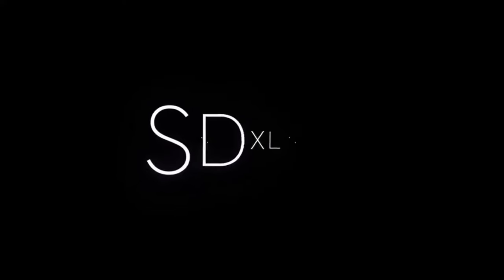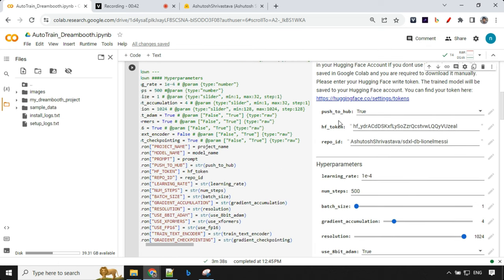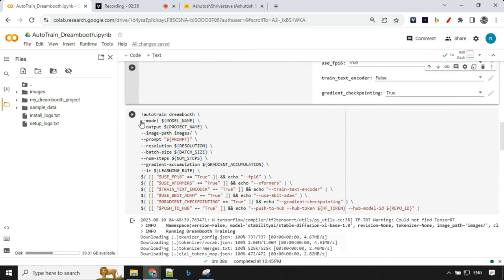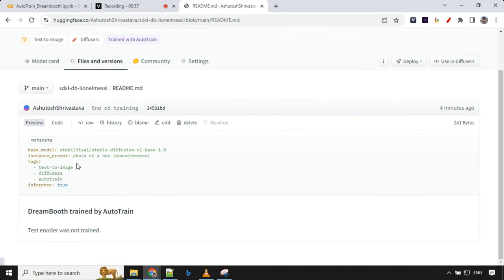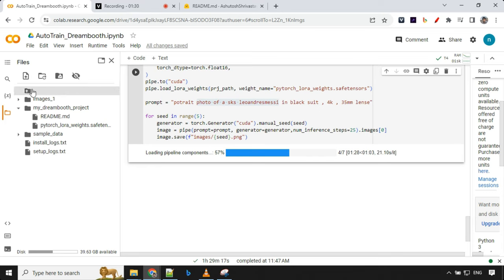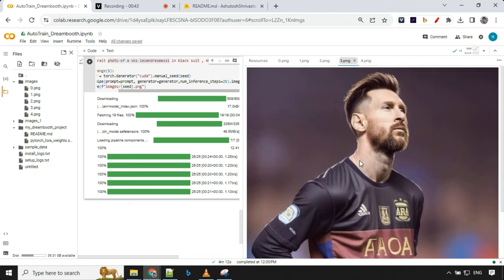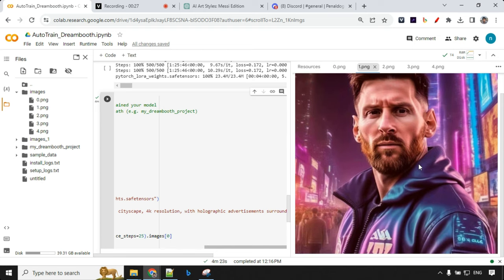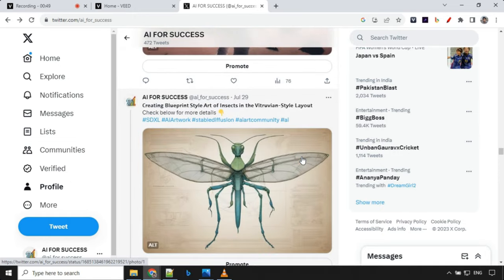Stable Diffusion XL | SDXL 1.0 Dreambooth Fine-Tuning LoRA Google Colab Free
This video is about sdxl dreambooth tutorial , In this video, I'll dive deep about stable diffusion xl, commonly referred to as SDXL or SDXL1.0. If you've ever wondered about how to use fine tune sdxl using your own images , I'll be using Google Colab, a powerful tool that many of you might be familiar with, to guide you through the sdxl google colab dreambooth training and sdxl google colab lora training.

To make this tutorial relatable and exciting, I've chosen an image of the legendary Lionel Messi or Leo Messi. By the end of this video, you'll see how I successfully trained the sdxl1.0 model using Dreambooth Autotrain. The power of sdxl 1.0 dreambooth lora training will be clear by end of this video.

But, as we all know, working with Google Colab can sometimes be tricky. There are issues that can pop up, especially when diving into something as complex as stable diffusion sdxl 1.0. But don't fret! I've got you covered. Throughout this video, I'll provide detailed solutions to common problems you might face on Colab.

I will also talk about sdxl base vs refiner and how to use sdxl refiner for creating images and sdxl base too.

By end of this video you will be able to create custom SDXL 1.0 Lora or SDXL Lora or Lora SDXL by fine tuning SDXL model.

For those of you keen on sharing your work with the community, I have a special segment dedicated to showing you how to push your lora file to huggingface. This is a fantastic way to contribute to the ever-growing AI community and showcase your skills.

This video is a comprehensive sdxl 1.0 dreambooth tutorial. From the basics of sdxl dreambooth tutorial to the more advanced topics of sdxl 1.0 dreambooth google colab,
We will be going through the entire Google Colab notebook, step by step, ensuring you grasp every concept and can replicate the process on your own.

Intro 0:00
Huggingface Access Token 0:24
SDXL 1.0 Dreambooth google colab notebook walkthrough 0:51
Image Generation using SDXL 1.0 fine tuned models 5:04
SDXL Base vs SDXL refiner 7:31
Outro 8:05